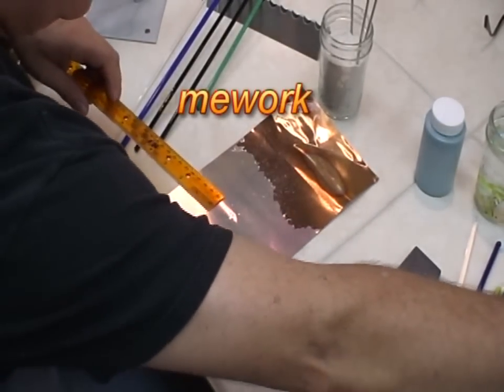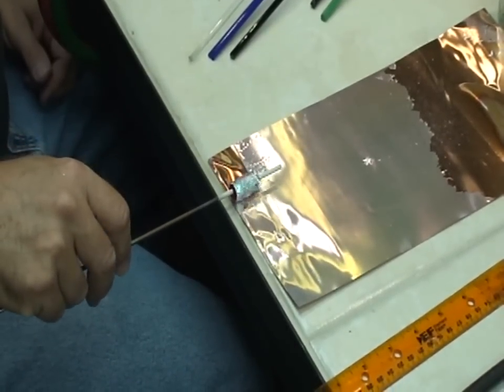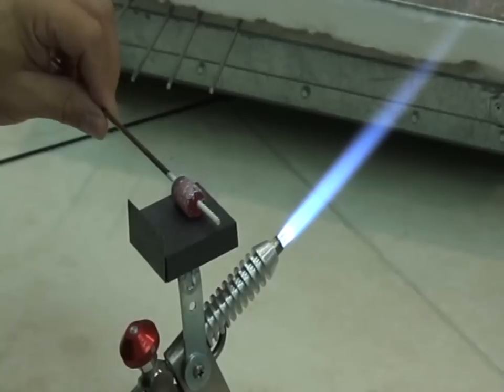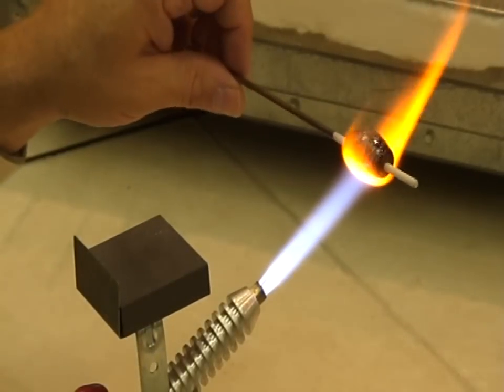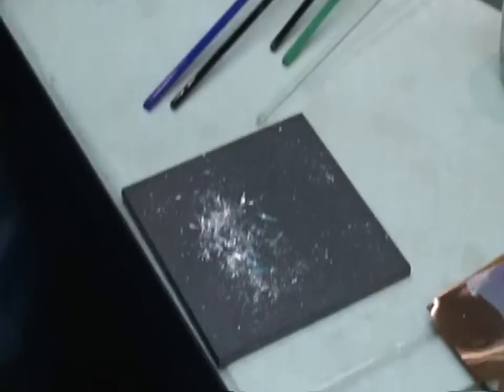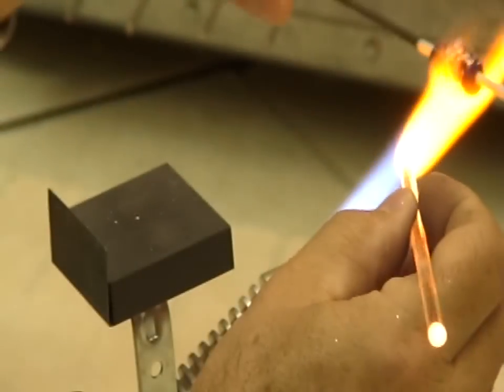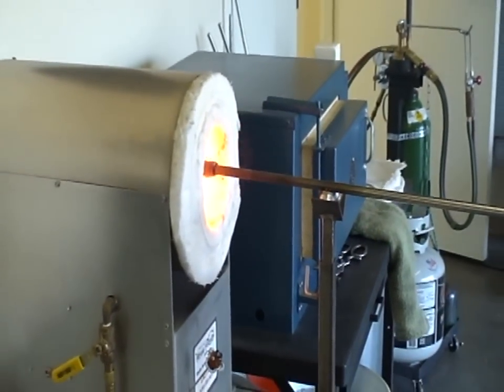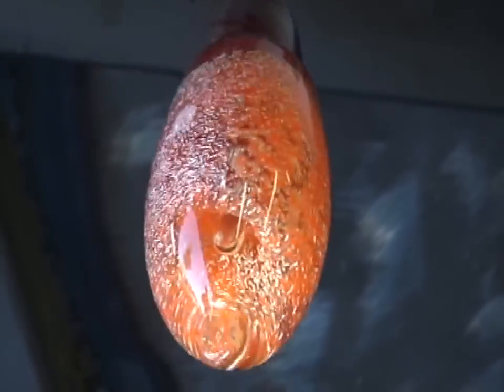Hot Working with Dichroic Coated Copper Foil